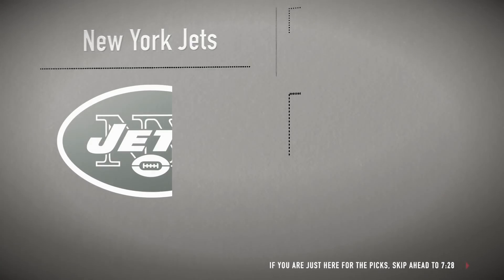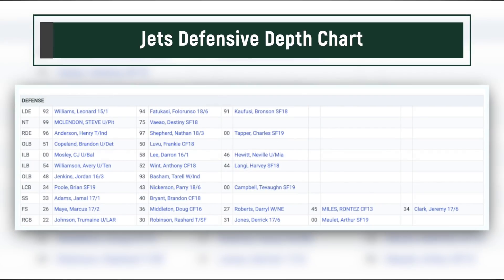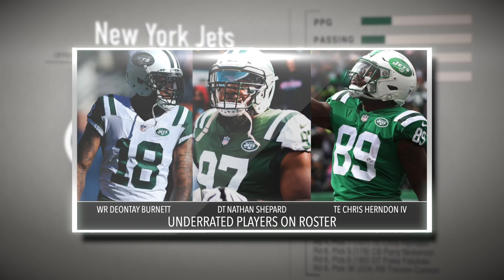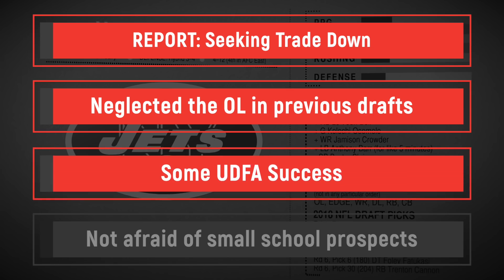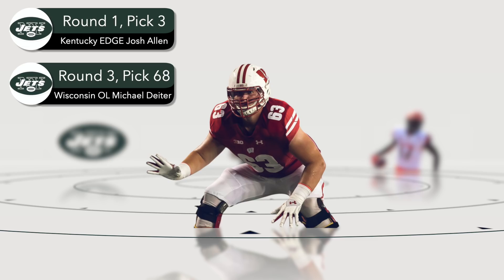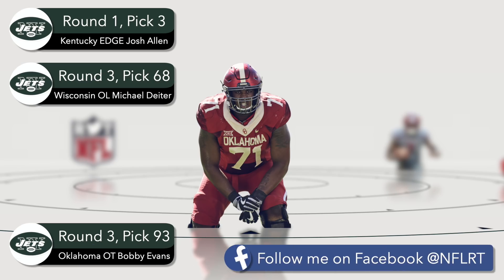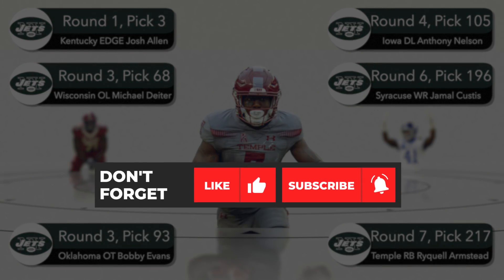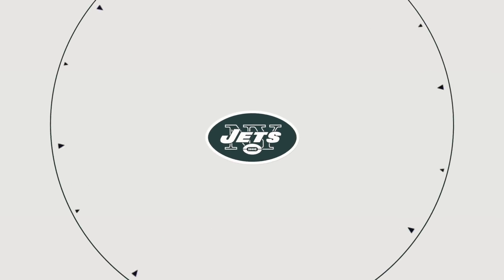New York Jets 7-Round Mock Draft | 2019 NFL Draft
With the 3rd pick in the 2019 NFL Draft, the New York Jets select...

Team Needs - 1:44

Underrated Players on the Current Roster - 3:55

Mike Maccagnan Draft Strategy - 4:50

Round 1 - 8:10
Round 3 - 8:44
Round 4 - 10:22
Round 6 - 11:11
Round 7 - 11:28

Neglected Positions - 12:17

I probably do not own some of the footage used. This is strictly for entertainment/educational purposes.